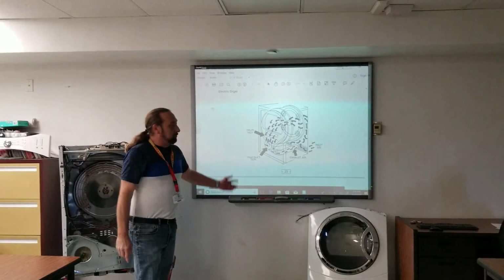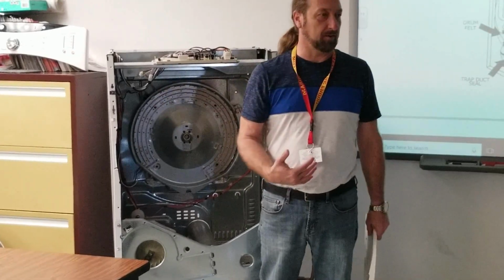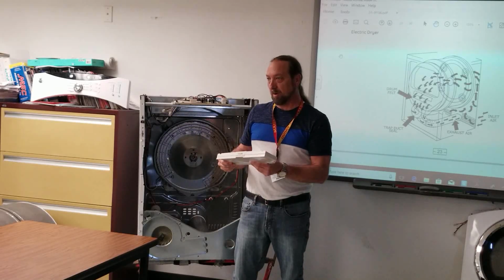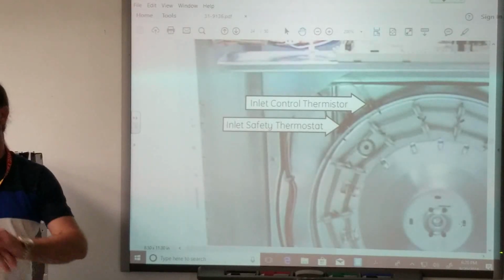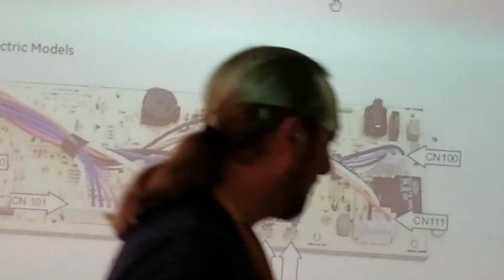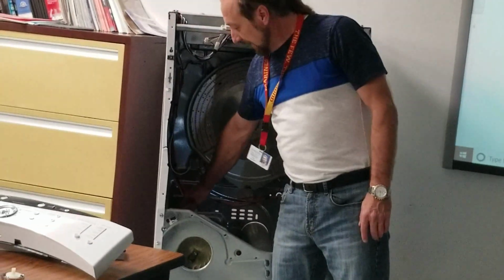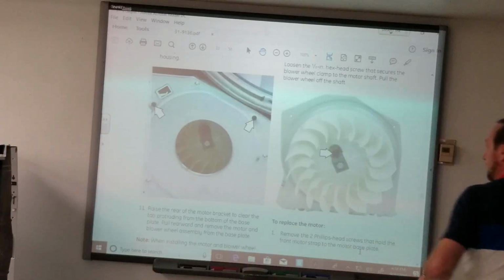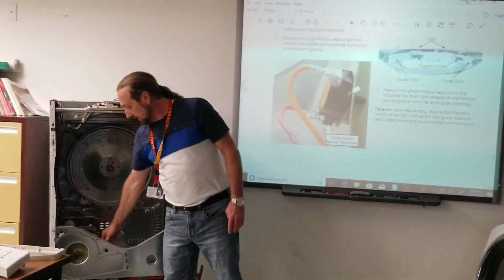TECHTALK GE Profile Dryer 1